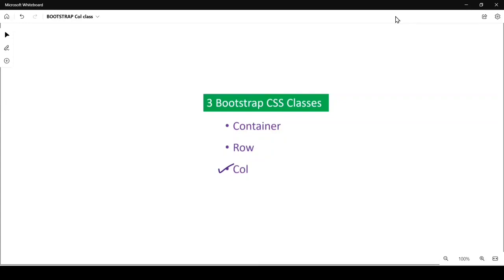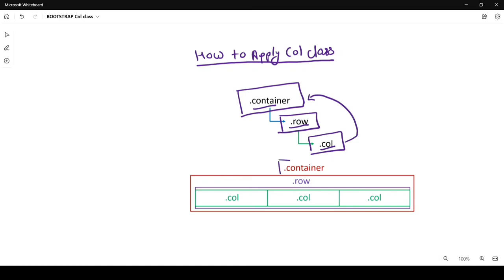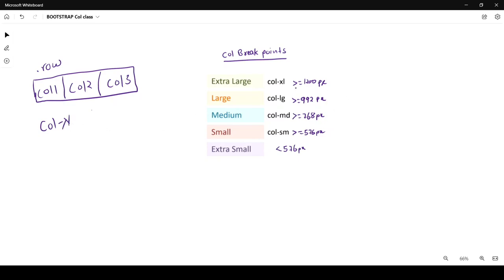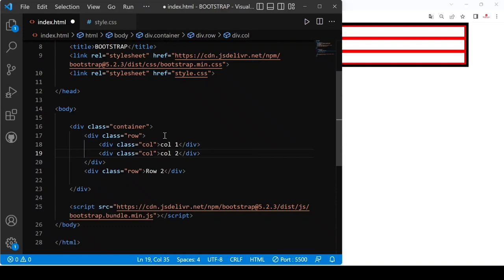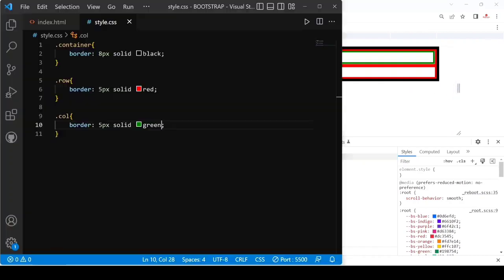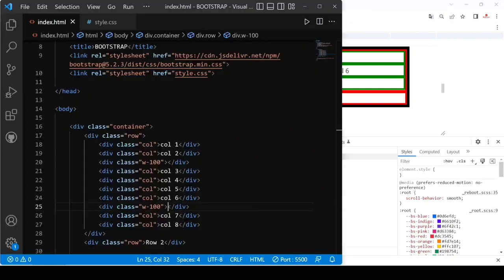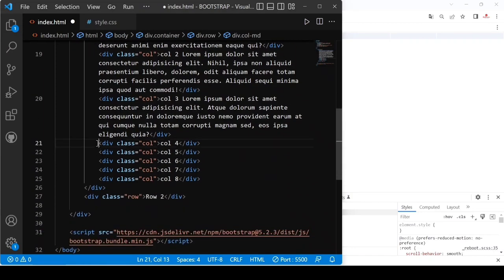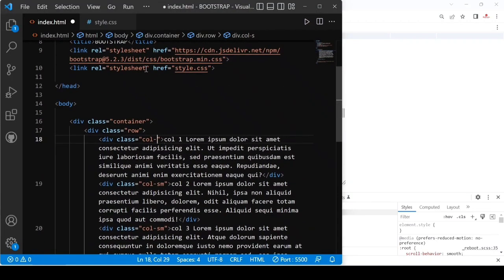Introduction of Col Class in Bootstrap in one video from beginning to end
Col Class
• Purpose: The col class is used to define the columns within a row in the Bootstrap grid system. It helps in creating a responsive layout by specifying how many columns an element should span.
• Flexibility: The col class is highly flexible and can be combined with responsive breakpoints (e.g., col-sm, col-md, col-lg) to create different layouts for various screen sizes.
• Usage: By default, the Bootstrap grid system divides each row into 12 columns. You can specify the number of columns an element should span by adding a number to the class (e.g., col-6 for half-width, col-4 for one-third width).